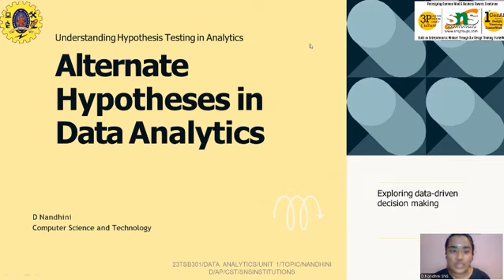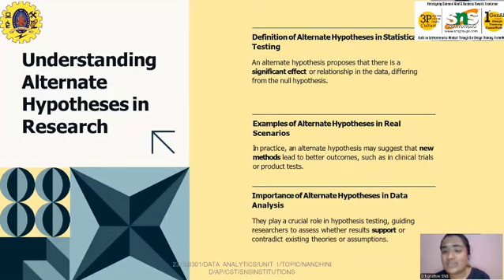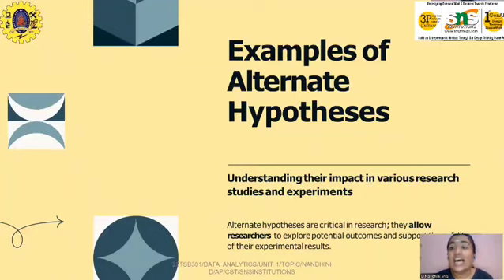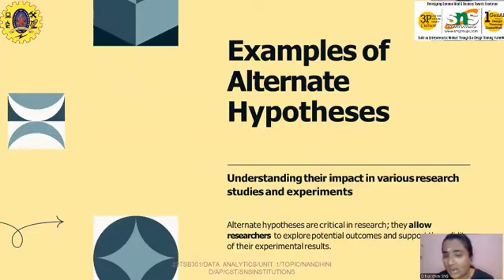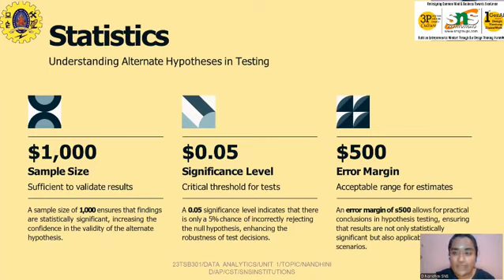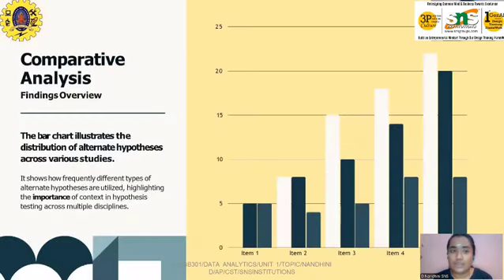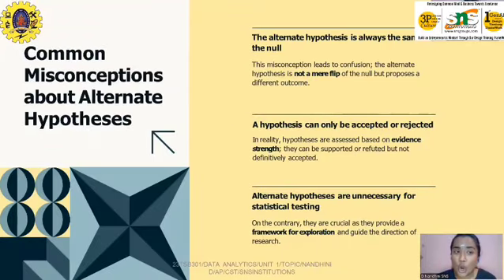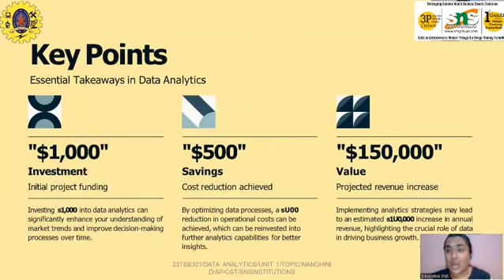ALTERNATIVE HYPOTHESES|DATA ANALYTICS|SNS INSTITUIONS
The alternative hypothesis (H₁) is the statement that indicates the presence of an effect or a difference in a population. It is the claim you want to test or prove in hypothesis testing. It stands in contrast to the null hypothesis (H₀), which assumes no effect or no difference. If the data provide enough evidence, we accept H₁ by rejecting H₀.